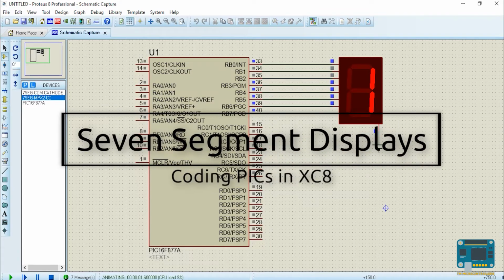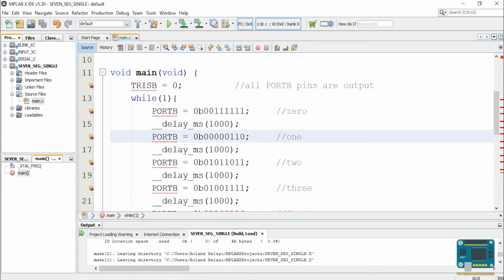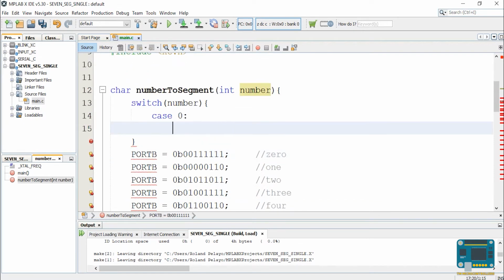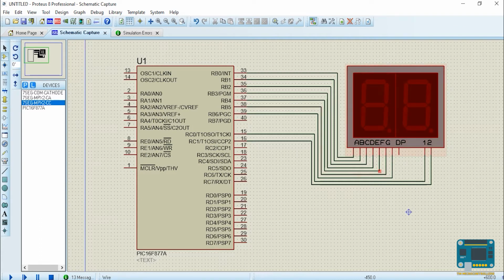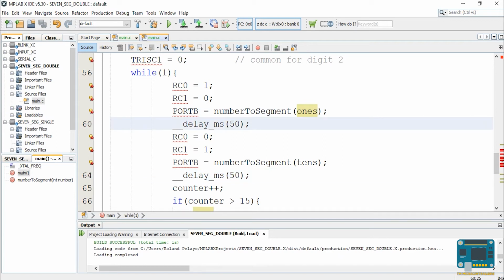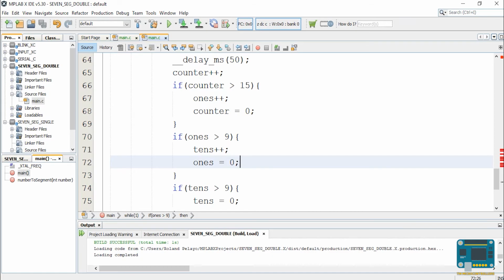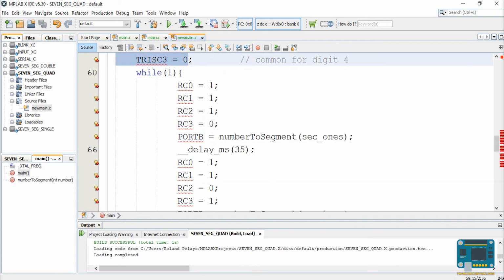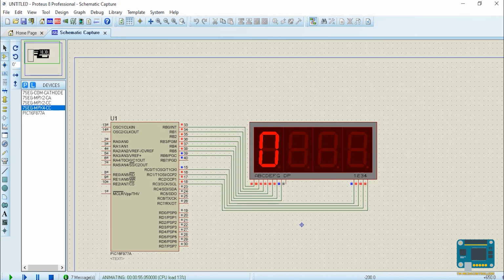PIC Programming Using XC8 | Part 2 - Seven Segment Displays